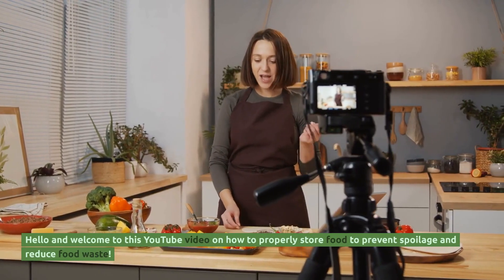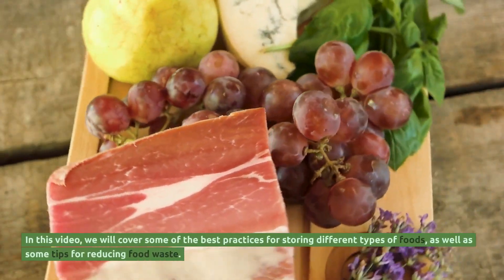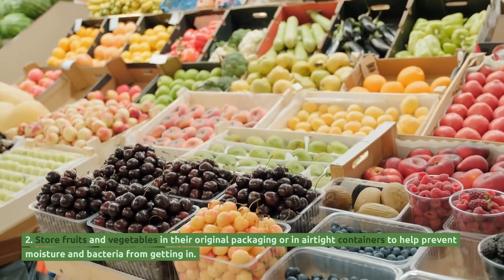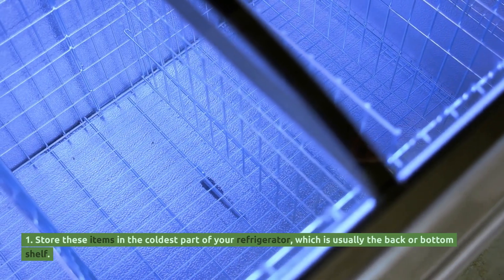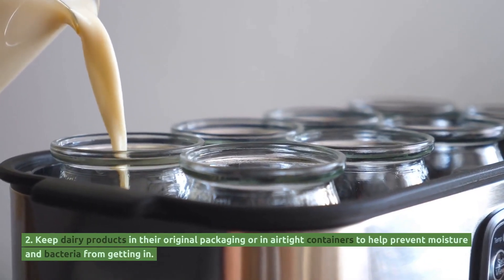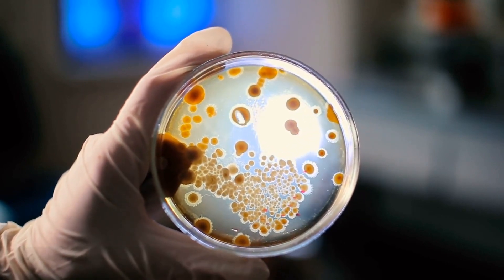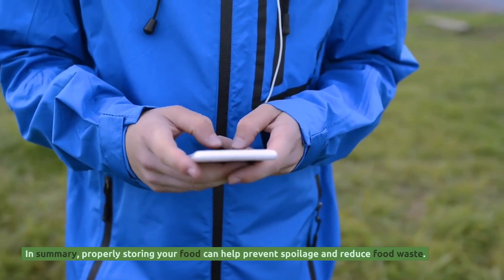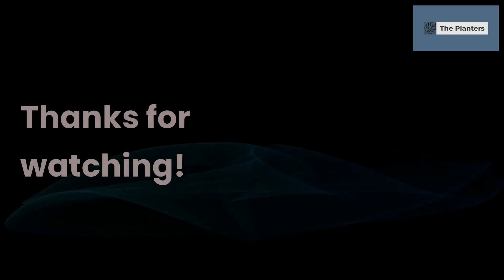How to Properly Store Food to Prevent Spoilage and Reduce Food Waste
This video provides valuable information on how to properly store food to prevent spoilage and reduce food waste. The host covers best practices for storing different types of foods, including fruits and vegetables, meats, poultry, seafood, and dairy products. Viewers will learn tips on how to store each type of food to extend their shelf life and prevent spoilage. The video also provides advice on reducing food waste, including meal planning, proper storage of leftovers, and using wilted or overripe fruits and vegetables in recipes. By following these tips, viewers can save money and help reduce their environmental impact. This informative and practical video is perfect for anyone looking to improve their food storage and reduce food waste.